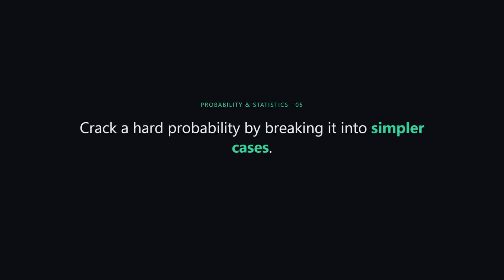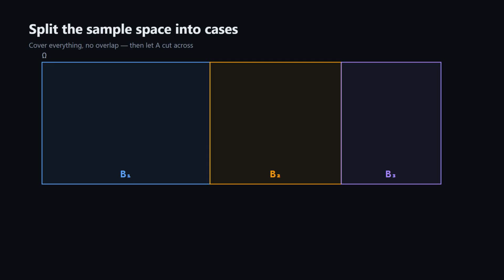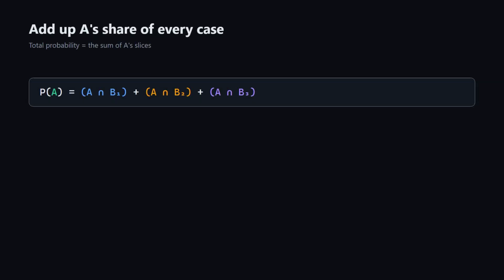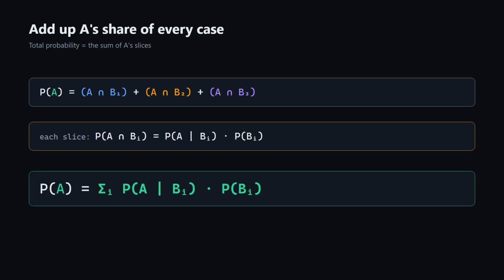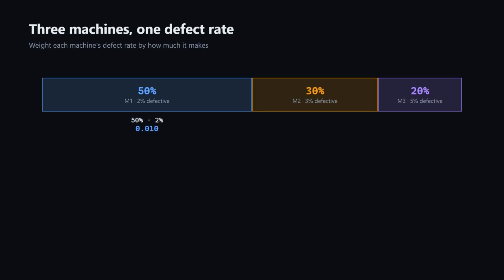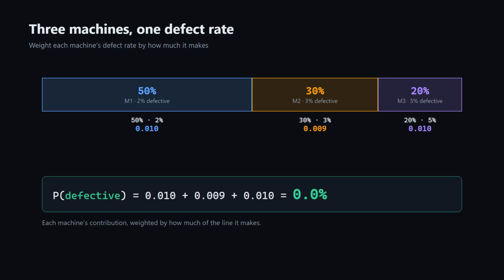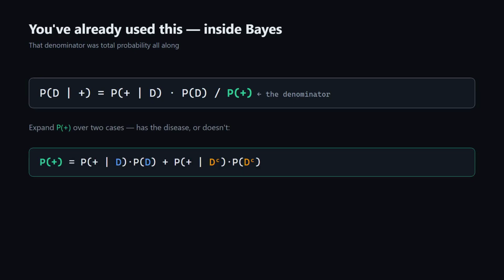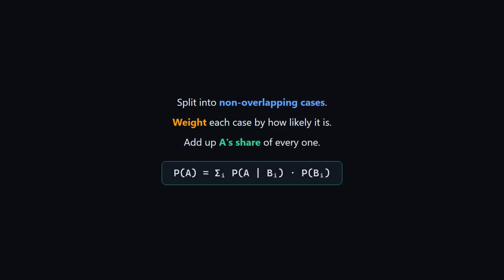The Law of Total Probability: Break a Hard Problem Into Cases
Sometimes the cleanest way to crack a hard probability is to break it into simpler
cases first. That's the whole idea.

In this lesson:
- Partitions: a handful of cases covering everything, with no overlap
- The formula: sum P(A | B_i) times P(B_i) over every case
- A factory with three machines and three defect rates, giving 2.9% overall
- Spotting it hiding inside Bayes' theorem — that denominator was a
  total-probability sum all along